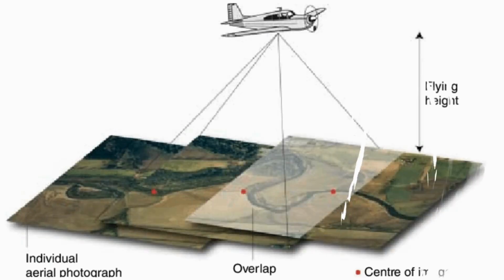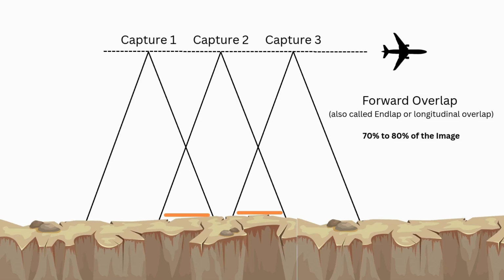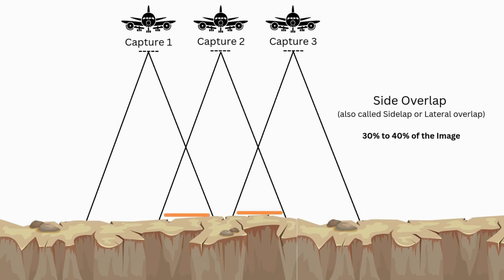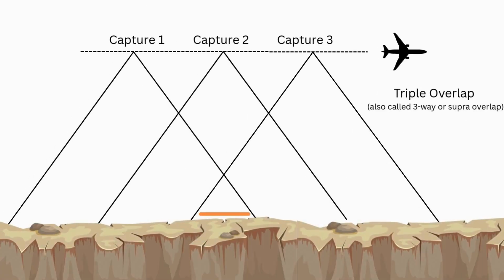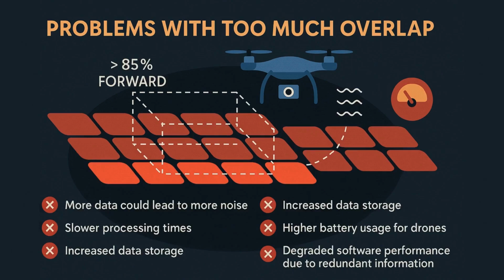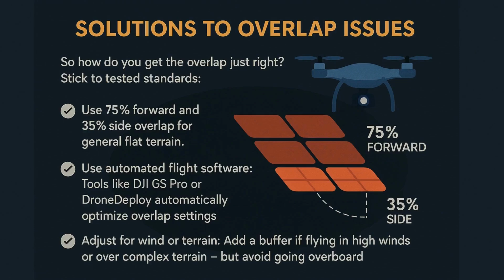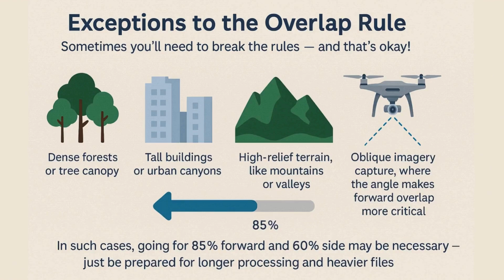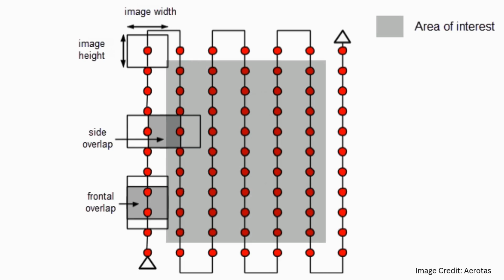Types of Overlap in Photogrammetry Explained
📸 Learn the secrets behind perfect drone mapping and 3D model accuracy!
In this video, we break down the Types of Imagery Overlaps in Photogrammetry, including forward overlap, side overlap, and triple overlap. Discover how overlaps help create accurate 3D maps and why more overlap isn’t always better!

🧠 Understand:
1. What is image overlap in photogrammetry
2. Ideal overlap percentages (70%, 80%, etc.)
3. Common problems with too much overlap
4. Solutions and best practices for drone pilots
5. Real-world exceptions where high overlap is essential

Whether you’re flying drones for land surveying, construction, agriculture, or GIS, mastering overlap is key to accuracy and efficiency.

✅ Watch till the end to learn about exceptions to the rule and get actionable tips!

Welcome to GIS Resources, your ultimate destination for everything related to Geographic Information Systems (GIS), Remote Sensing, GPS/GNSS, Surveying, LiDAR, Photogrammetry and much more. Whether you're a seasoned professional or just starting your journey in the Geospatial domain, our channel provides valuable insights, tutorials, and the latest news in the world of geospatial technology.